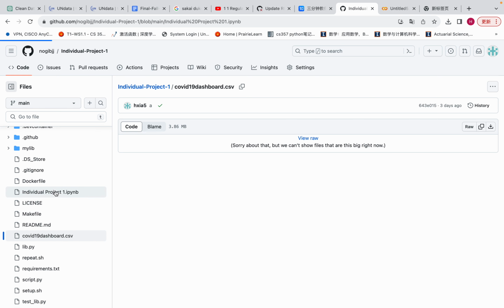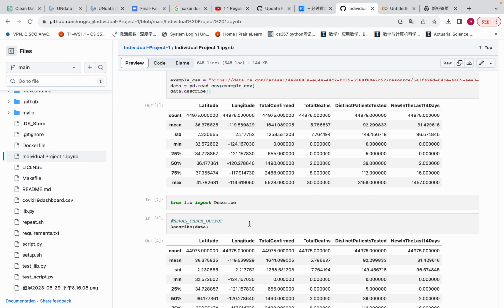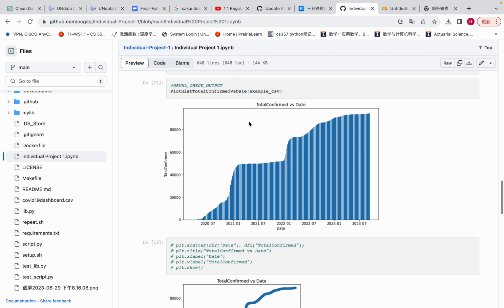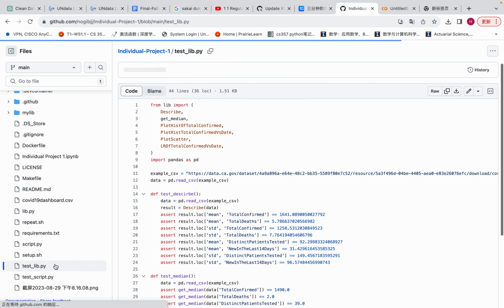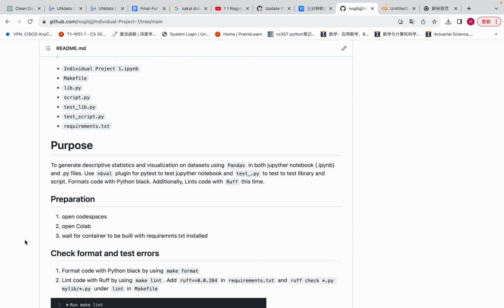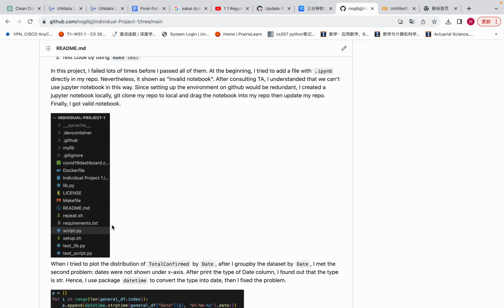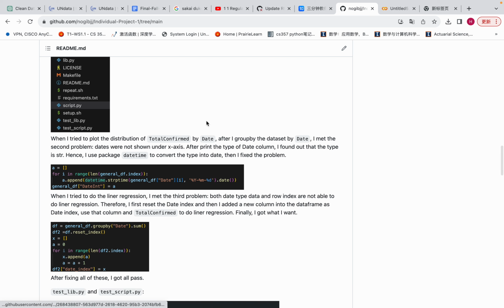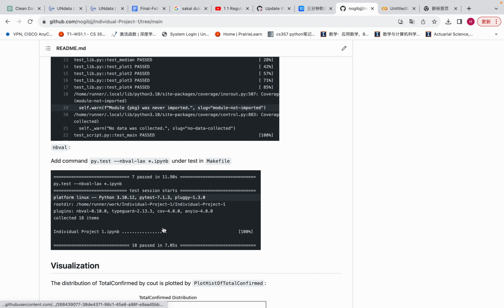DE project 1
Video for DE's individual project 1.